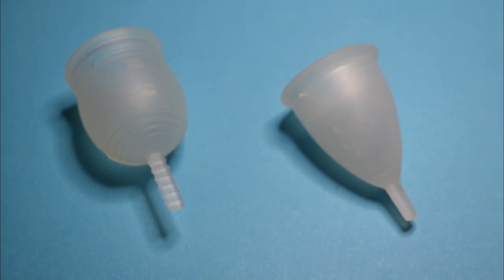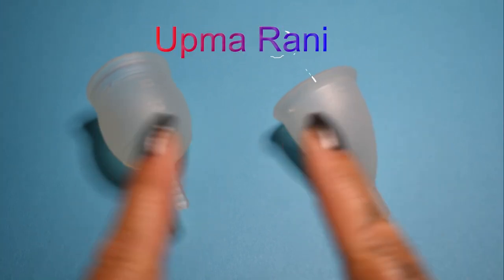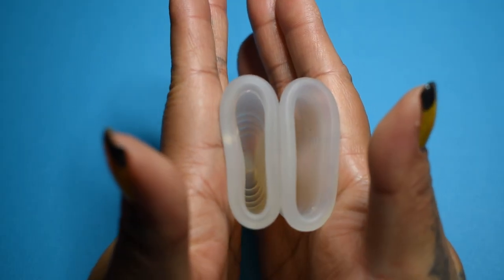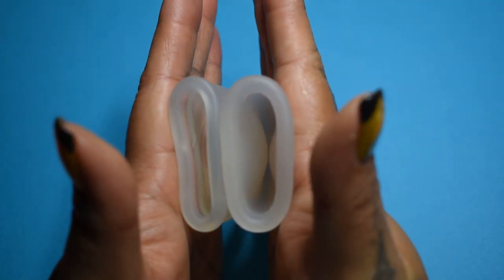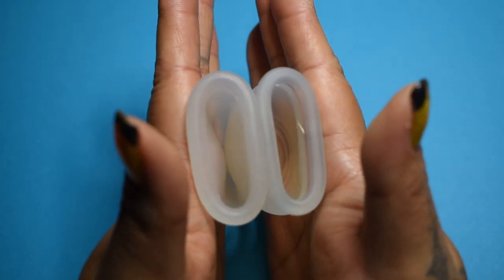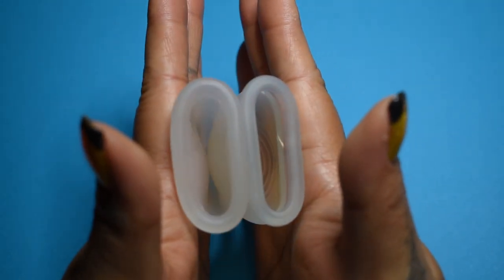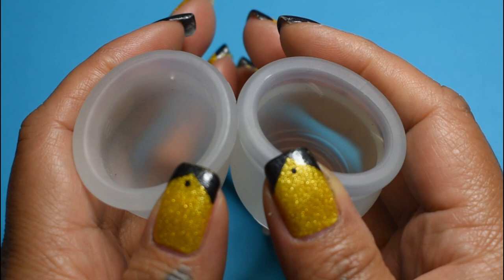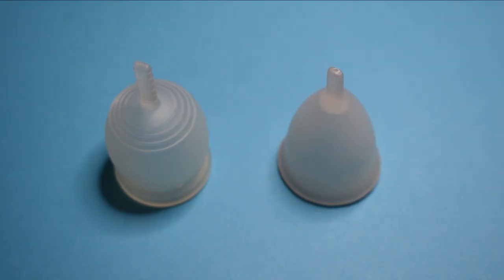Tieut Cup vs Silky Cup SMALL Menstrual Cup Squish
Menstrual Cup Squish Comparison:  Tieut Cup vs Silky Cup both in size SMALL.
Tieut Cup
Silky Cup can be found on eBay